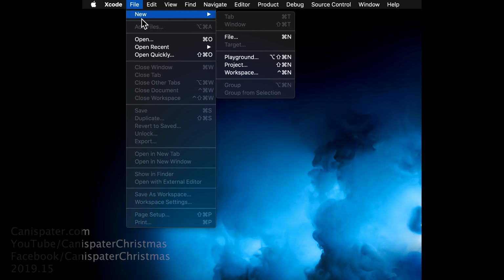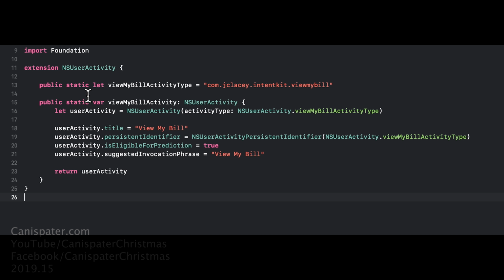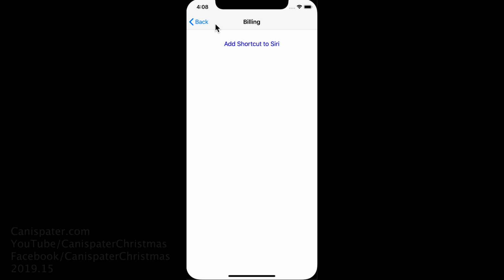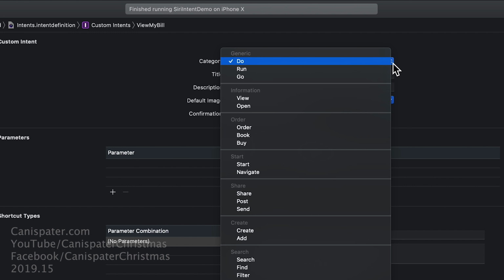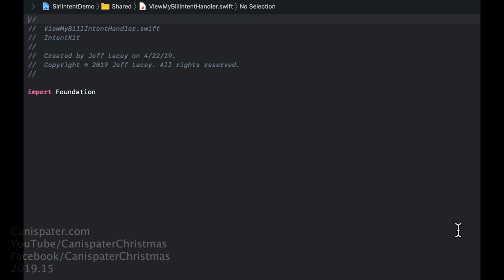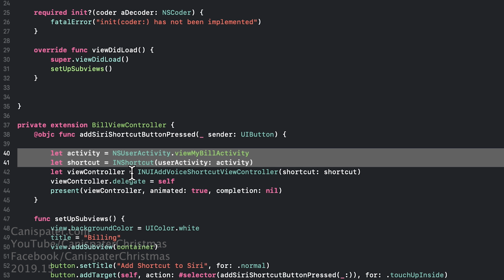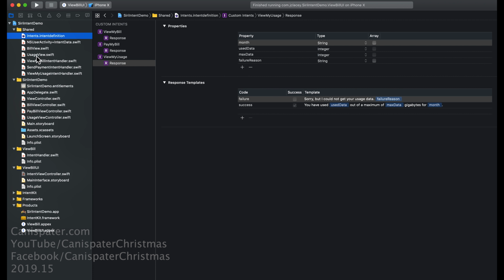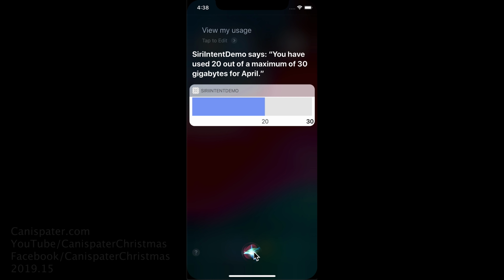📱Siri Shortcuts & Custom Intents (2019) 📱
I encountered a problem that took way too long to figure out so I put this together in hopes that it helps someone else. It's a demo using the new Siri custom intents Apple added to iOS 12. It shows how to add UI from your app into Siri responses.